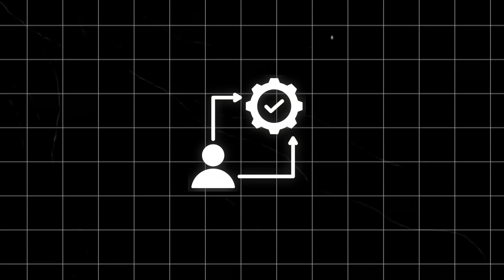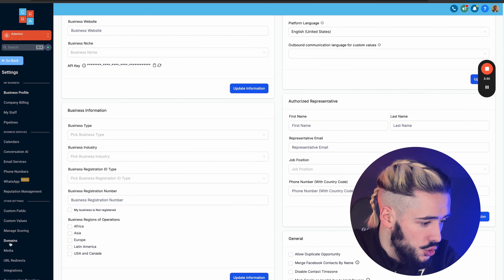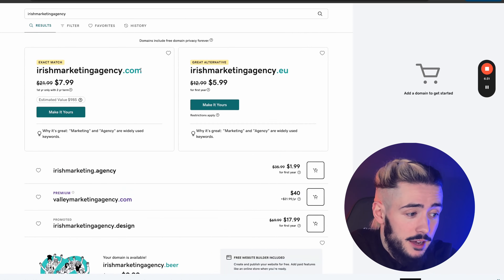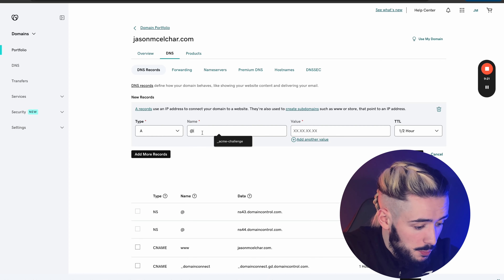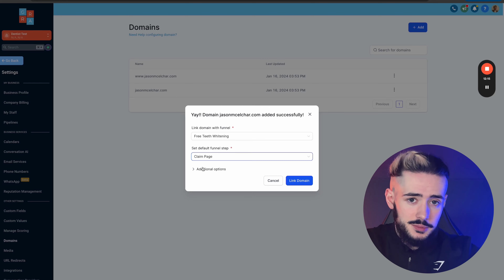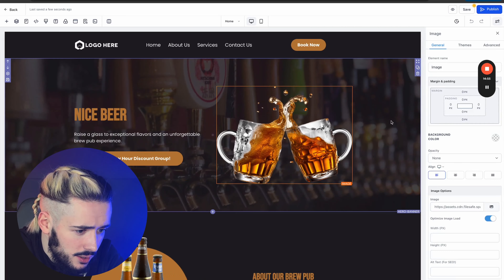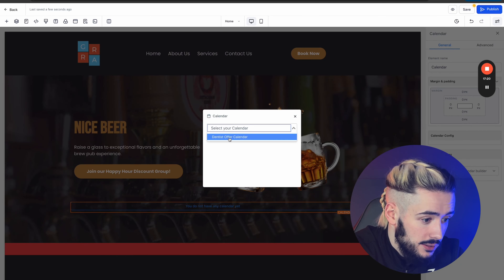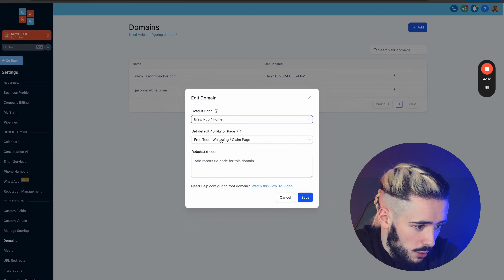How To Sell HighLevel Websites for $1000+ (A-Z Setup)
Signed up using my HighLevel Link but didn't receive the bonuses?

This exact offer placed #1 Winner of the Official HighLevel Lead Magnet Contest 🚀